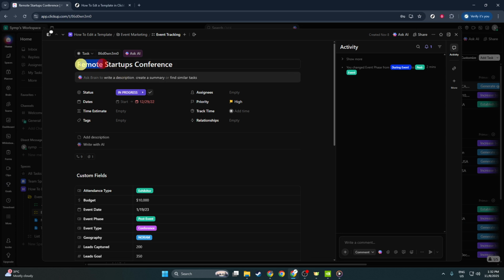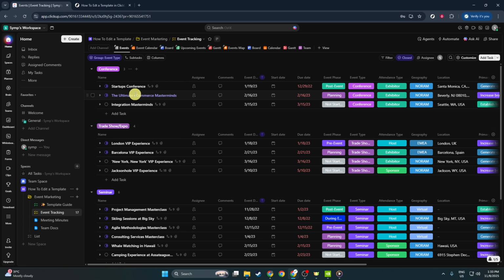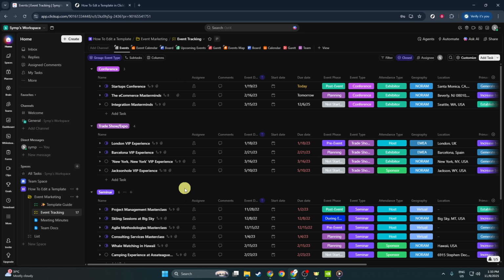How To Edit A Template In ClickUp (Step By Step Guide)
How To Edit A Template In ClickUp (Step By Step Guide) In this quick tutorial, I’ll show you how to edit a template in ClickUp using a simple step-by-step guide. If you're new to ClickUp, this walkthrough will help you understand how to customize and update any template to fit your workflow.

We’ll go through the ClickUp template settings, how to modify existing templates, and how to save your changes properly. This ClickUp beginners guide keeps everything simple and easy to follow.

Whether you're adjusting tasks, fields, or layouts, this ClickUp tutorial will help you get your templates set up the way you want.